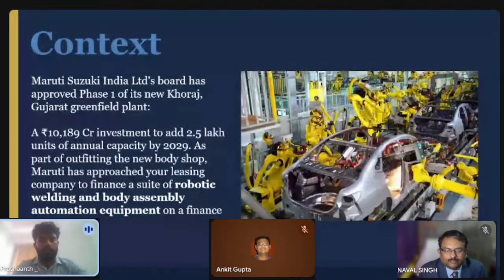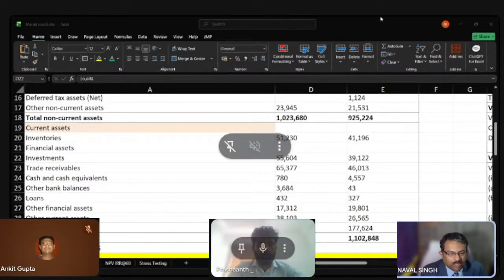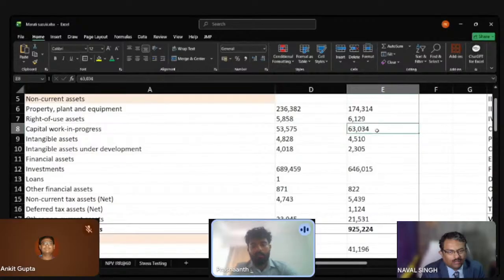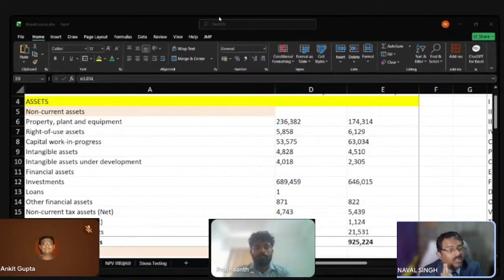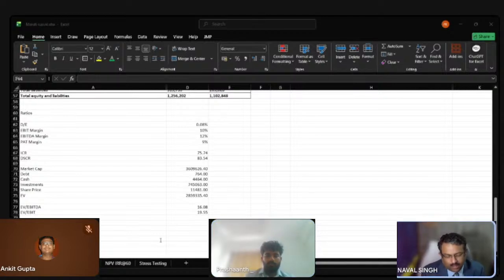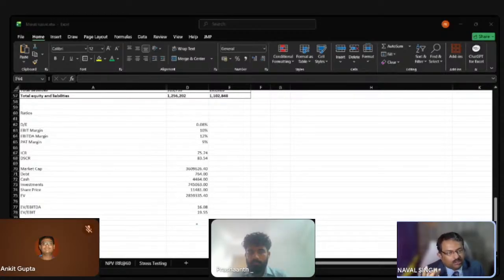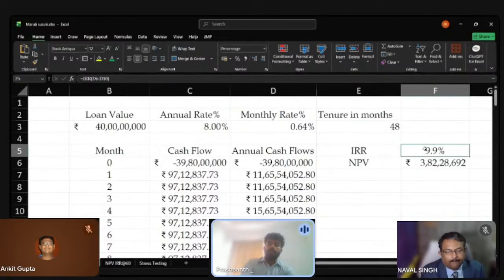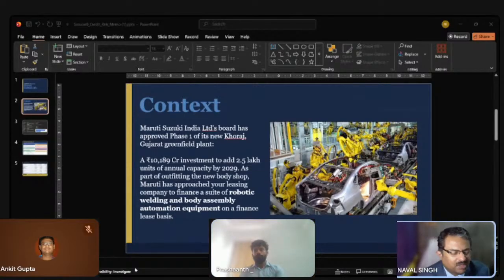SESSION 10 – FINAL CLIENT SIMULATION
Student must: - Analyze company - Propose leasing solution - Price it -
Defend IRR - Handle risk objections

### Final Deliverable

10-slide pitch: “Structured Leasing Proposal”